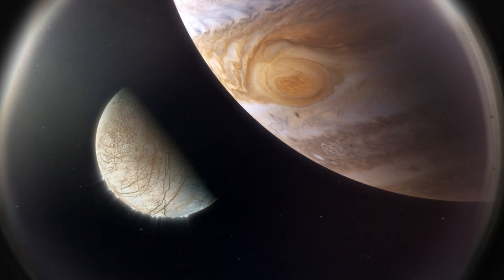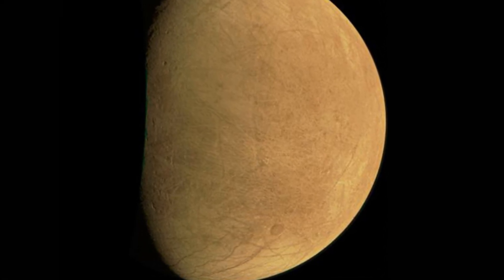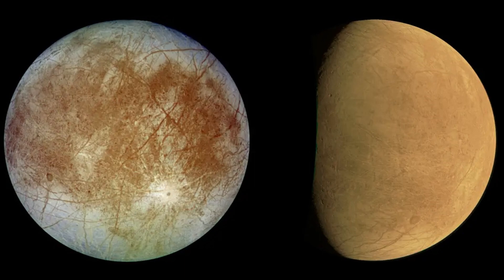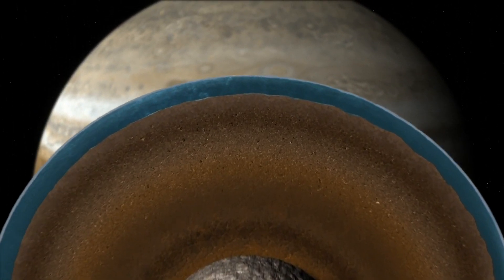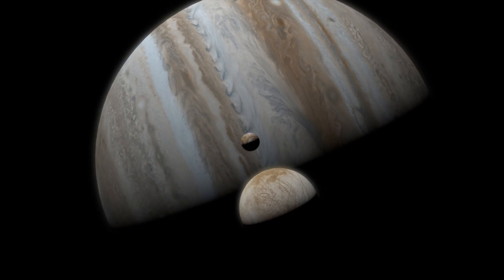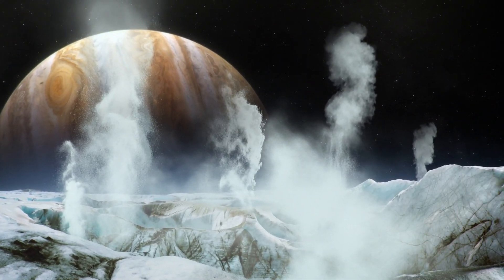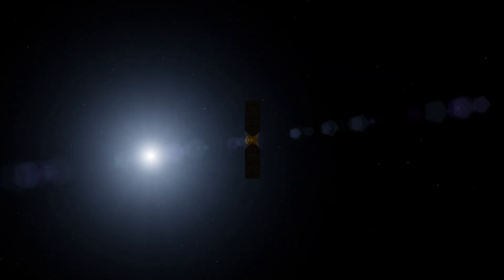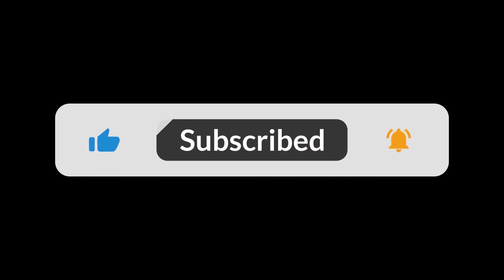Life Beyond Earth | Europa Can Be Second Earth | Episode-3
Life Beyond Earth | Europa Can Be Second Earth and host life.

Hello everyone,
In this new episode of “ Life Beyond Earth”, first segment will be about the new update on Europa and moving further to second segment, where we will show, how Europa is potential candidate to host life.
NASA's Juno spacecraft recently flew within 219 miles of the surface of Europa, a sizable icy moon that orbits Jupiter. This was our closest encounter with Europa in 22 years.

It is the closest humankind has come to the frozen planet in more than 20 years.
Tall shadow-casting blocks and other rough terrain features can be easily seen, and the surface is curved by bright and dark ridges and troughs.

The left image, captured by Galileo in 1997, depicts Europa in roughly natural colour and demonstrates the astounding variety of its surface geology.
Right is a raw photo taken on September 29 of the Juno probe facing Europa.
Primary scientific objective is to ascertain whether there are any potential habitats for life beneath Europa's surface.

Now moving further, lets see how Europa can be potentially habitable to host life.
In terms of finding present environments that are conducive to life in some form outside of Earth, Europa may be the most promising location in our solar system.

A salty ocean with twice as much water as all of Earth's oceans is almost certainly present beneath the icy surface of Europa. Additionally, scientists believe that Europa has an iron core and rocky mantle, just like Earth.

Strong evidence exists that suggests Europa's ocean is in contact with rock.

This is significant because three essential "ingredients" are needed for life as we know it: liquid water, a source of energy, and organic compounds to serve as the building blocks for biological processes.
The ocean on Europa may have been present for the entire solar system's history, which would have given life there enough time to start and develop.

Juno Mission will continue to search for life on Europa, and ,  soon we hope to receive some exciting news for humanity. I think it’s a hint for you.

You can also watch our previous episodes, by clicking on video cards shown.